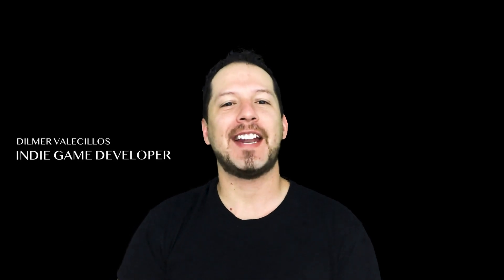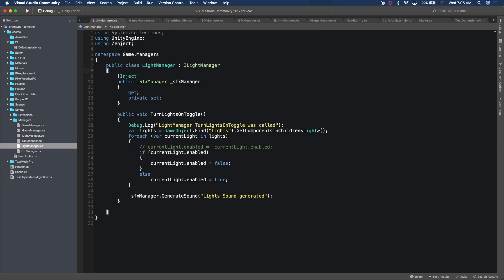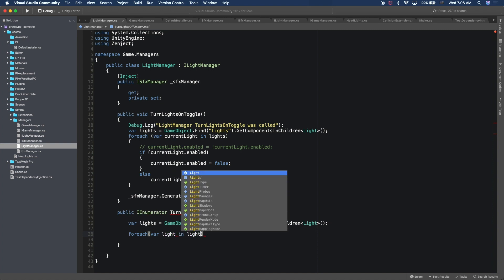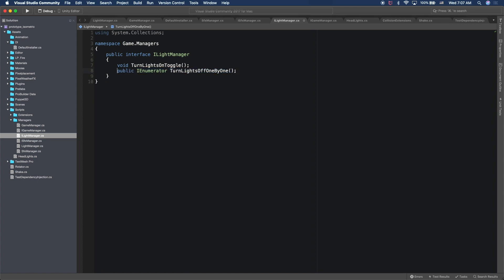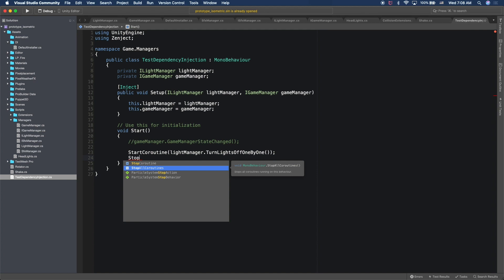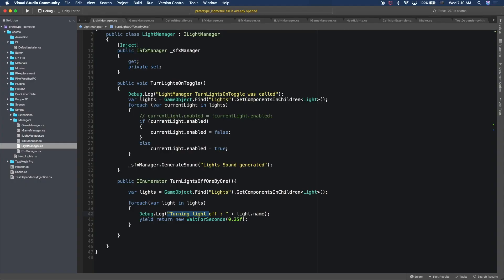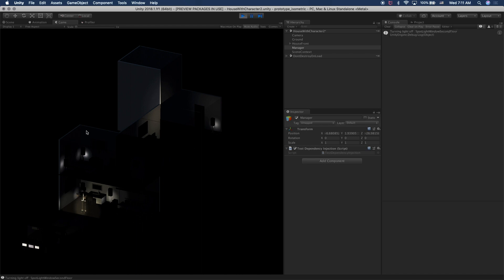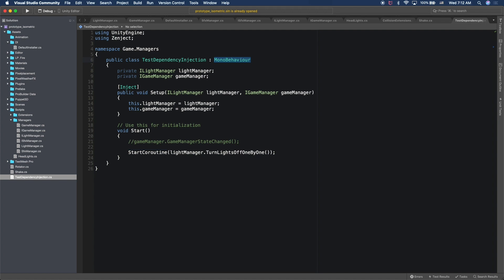How to use Unity3d coroutines while we make a 3D isometric indie game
Unity3d Coroutines are essential specially when you want to run processes in the background that can do checks for you in the game while is running. In this video, I walk you through creating a coroutine by using an existing LightManager to turn multiple lights one by one every 0.25 seconds.